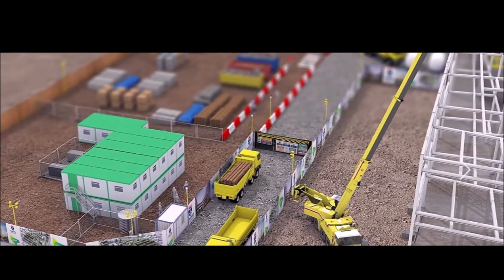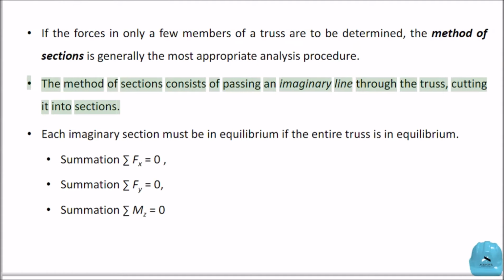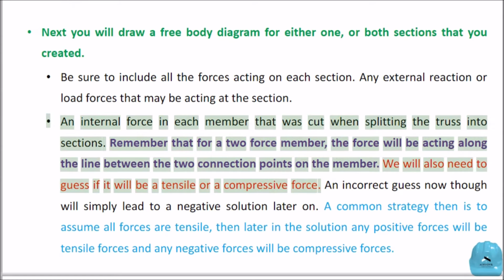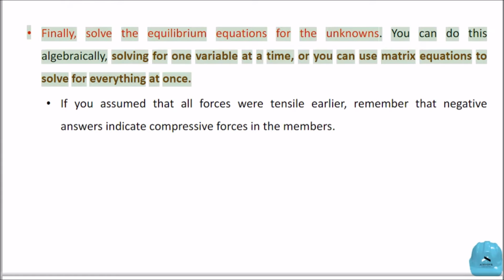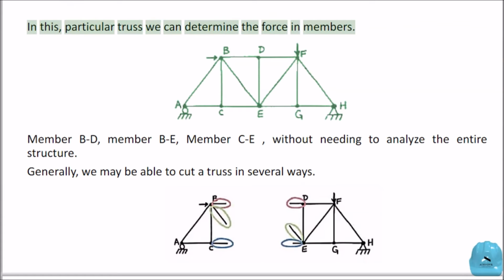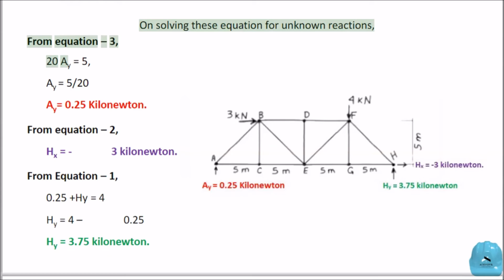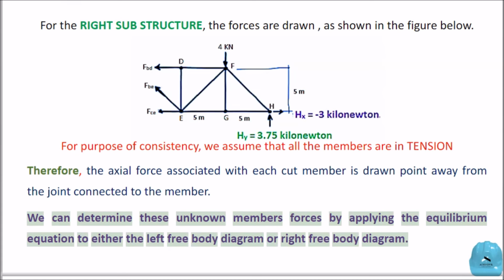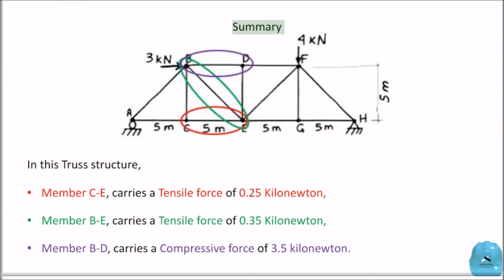Structural Engineering - Truss Analysis (Method of Section)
in this video we will learn about the calculation method for truss analysis (method of section)

also watch the video for method of joint